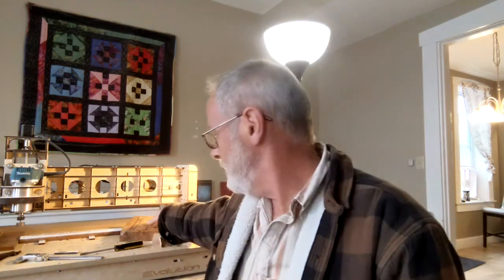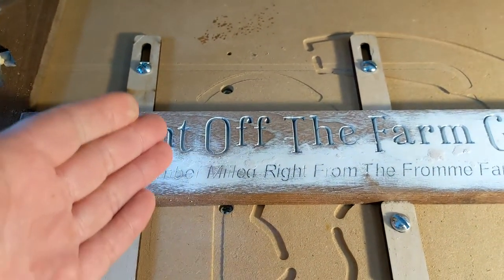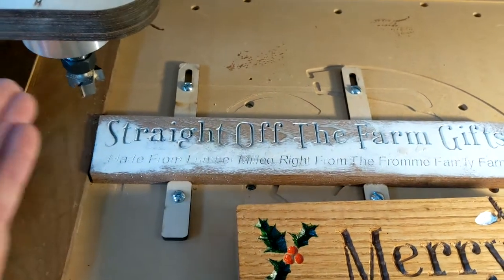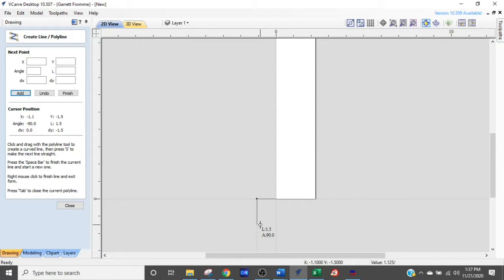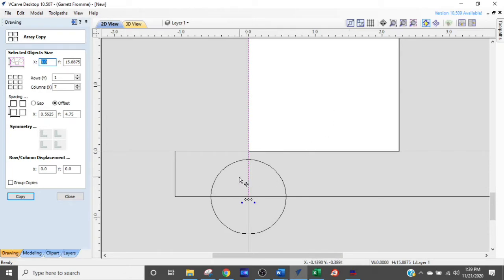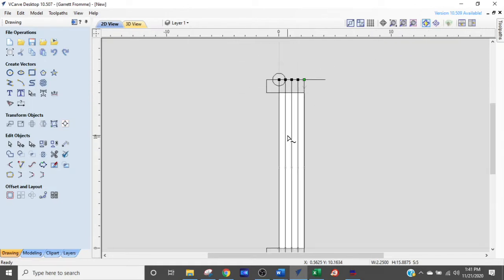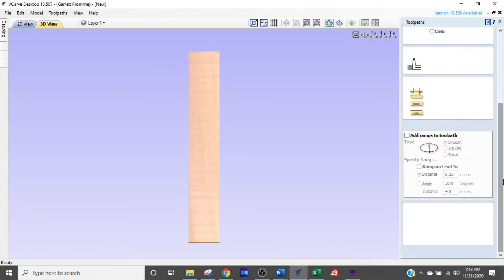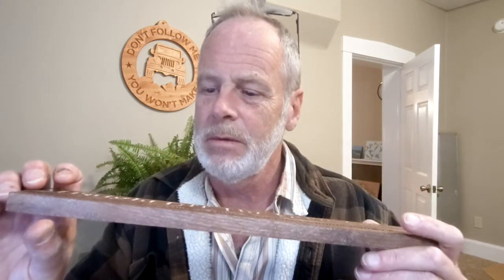How To RECOVER THE WOOD CNC Router Tips, Tricks And Ideas, CNC Router Woodworking For Beginners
Please support what I do to help others like you learn about the incredibly fun world of CNC

Facing bit from Amazon

It's bad enough when you botch a CNC router project. It's worse when it's a good piece of lumber.

Resurfacing or planing the piece is the only ways to recover the board. Things to keep in mind...
→ always make sure clamps are clear of working surfaces
→ Always start the tool off the workpiece
→ Always cut with the grain, not across
→ Feeds and speeds of the larger router bit need to be accounted for
...higher feed, slower spindle speed (relative to the clamp strength)
→ Thin cuts, use high feed rates

The program I was using was V-carve
The machine is BobsCNC E4
From one woodworking buff to another, happy cnc'ing! Love CNC router work

bobscnc bobs cnc CNC